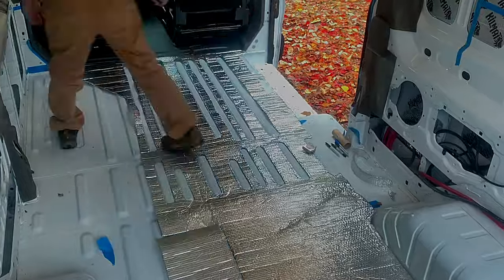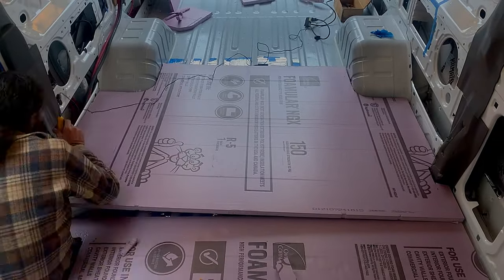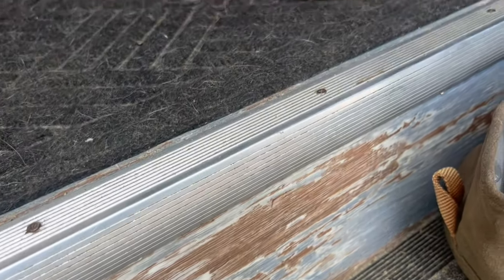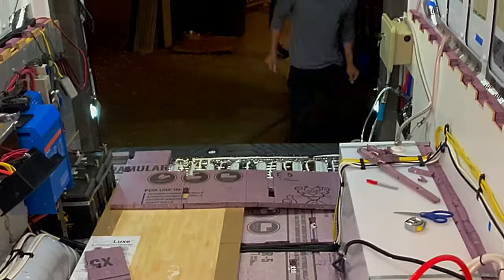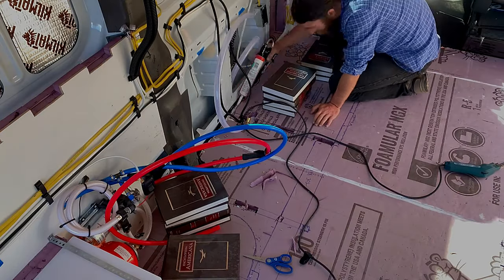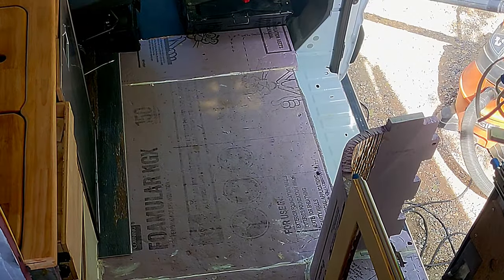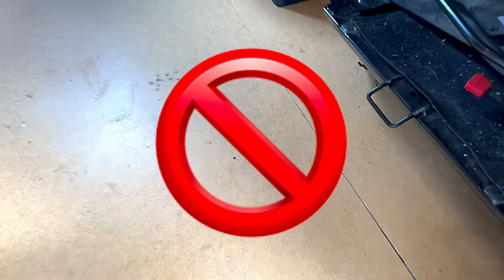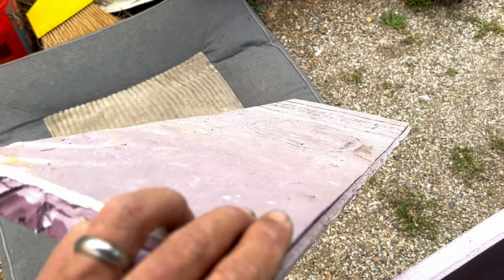FLOORING - Foam Building System Vol. 6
Volume 6 of the Complete "Foam Bones" Camper Van Building System. Installing the XPS foam flooring for integration into the Foam Bones build system. My successes, failures, mistakes and tips.

{{{{{{{{ My Other Videos About Foam Bones Building System }}}}}}}}}}}}}}}